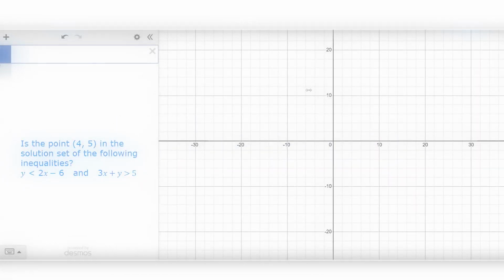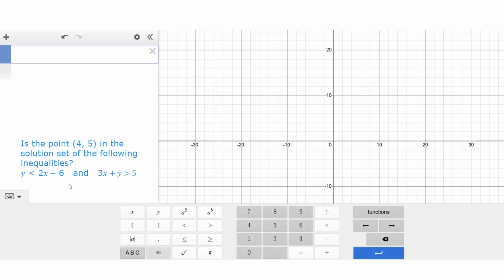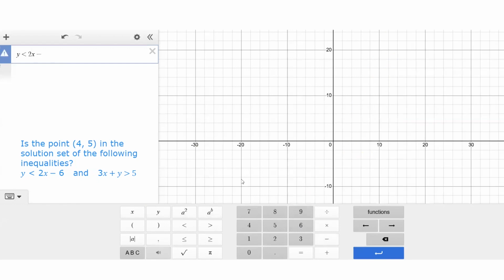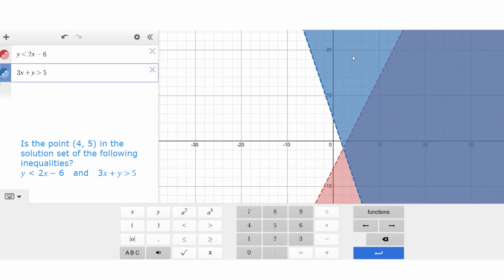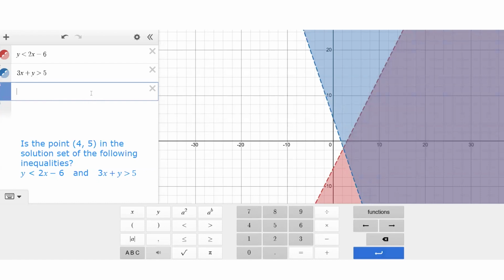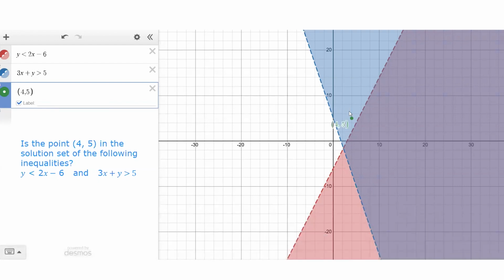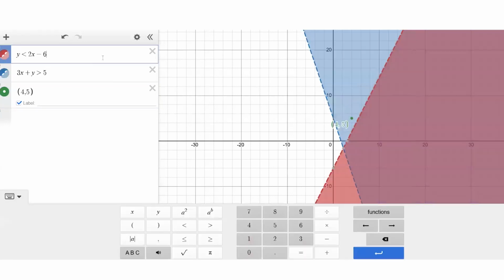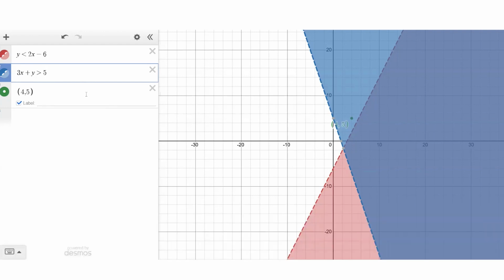Learn Desmos Fast - Beginner to Expert Guide!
Looking for SAT practice or help with graphing? Check out Desmos, a powerful graphing tool that can help you ace your math exams!

In this video, you'll learn how to use Desmos, hacks for acing these problems when taking the SATs, and more!

CHAPTERS
00:00 Desmos
00:24 Graphing Point 1
01:12 Graphing Point 2
01:38 The Answer
02:27 Other Scenarios